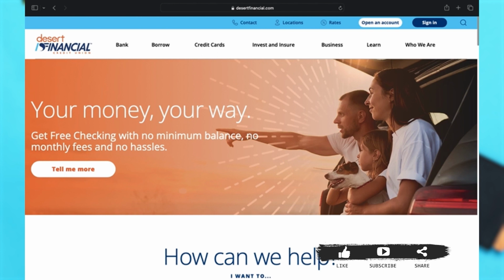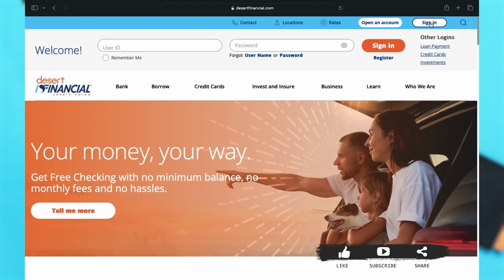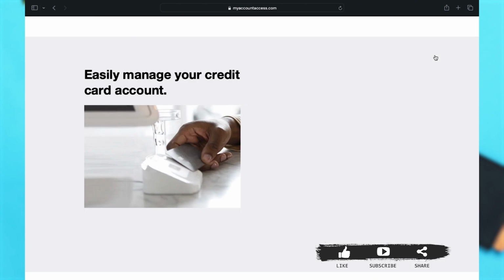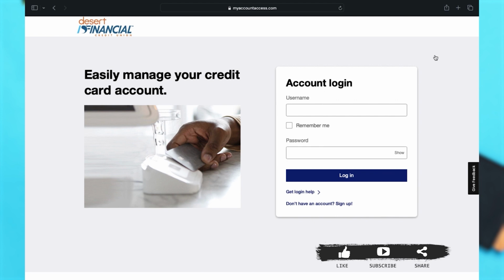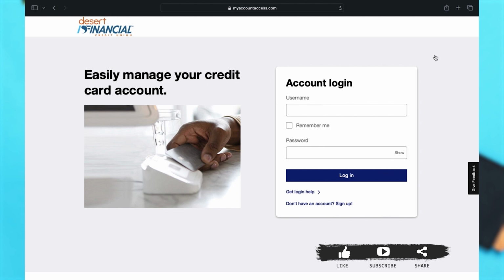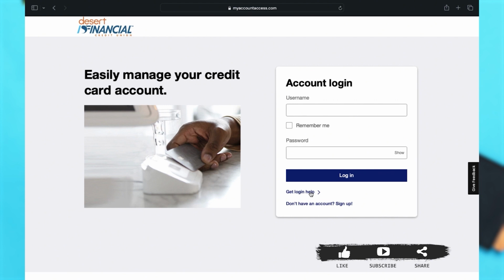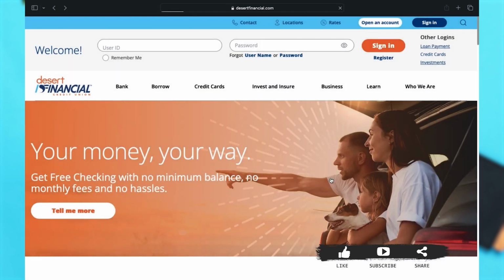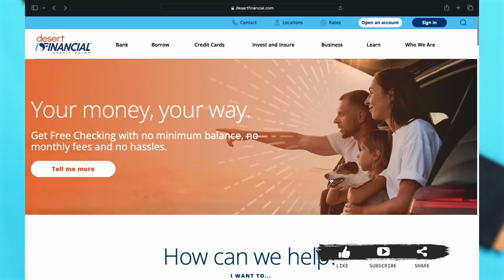How To Login Desert Financial Credit Card 2024 | Sign In Desert Financial Credit Card Account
Learn how to log in to your Desert Financial credit card account with this comprehensive guide. Whether you need to check your balance, view transactions, or make payments, this tutorial will walk you through the secure login process on both desktop and mobile devices. Follow these instructions to access your Desert Financial credit card account safely and efficiently.